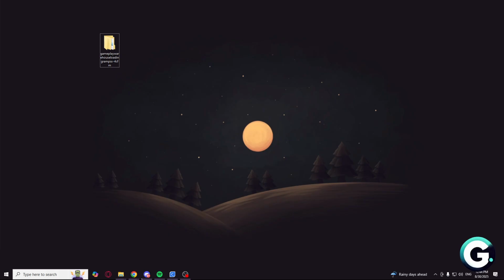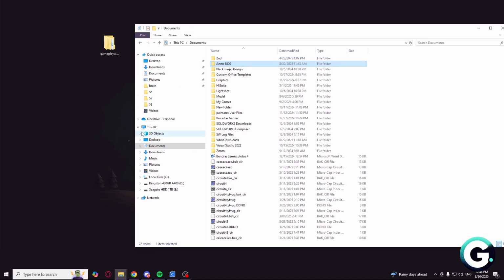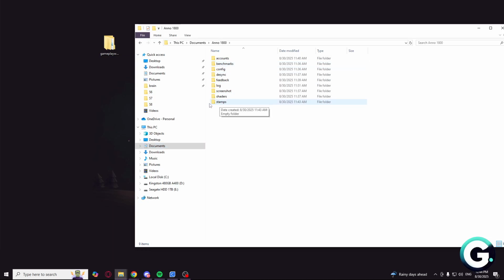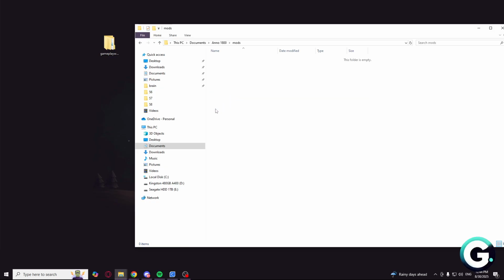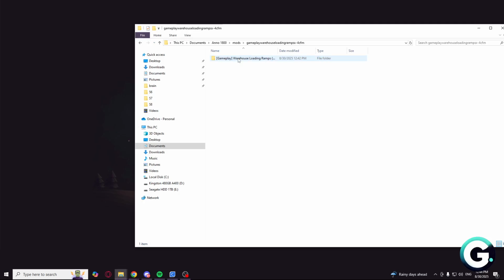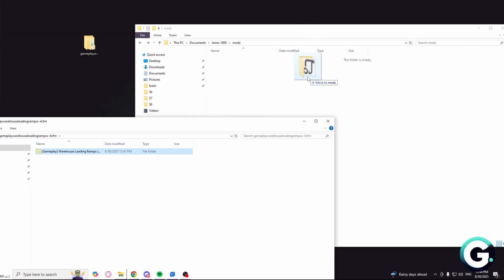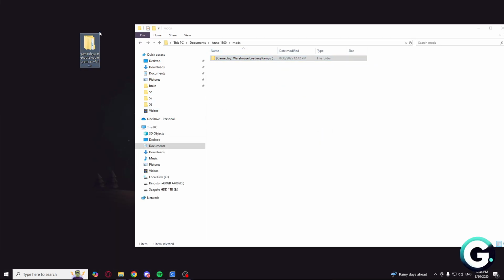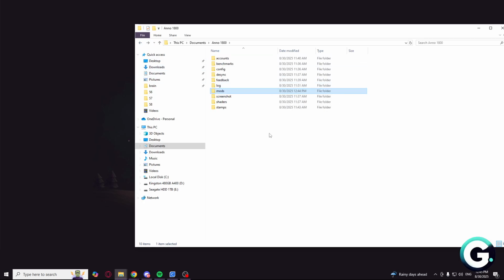How to Install Mods in Anno 1800 (Step by Step Guide)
Hello in this video I will show: How to Install Mods in Anno 1800 (Step by Step Guide)